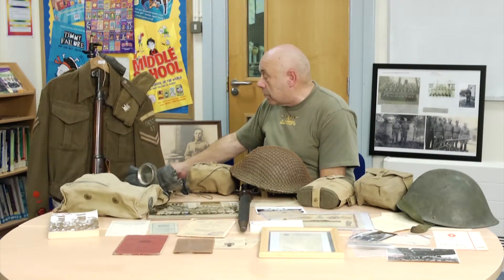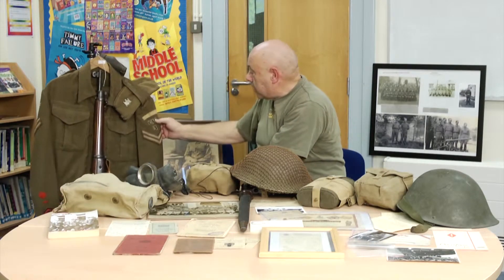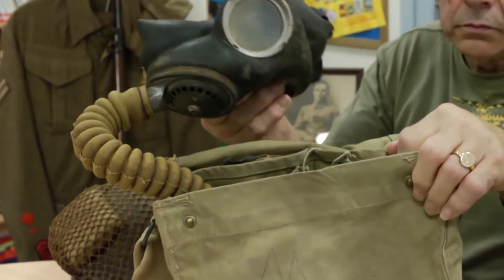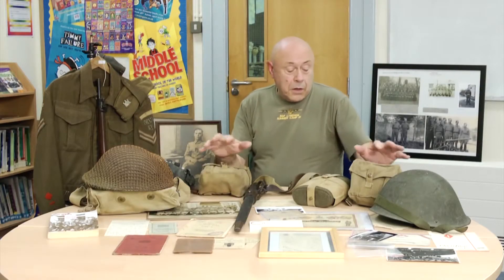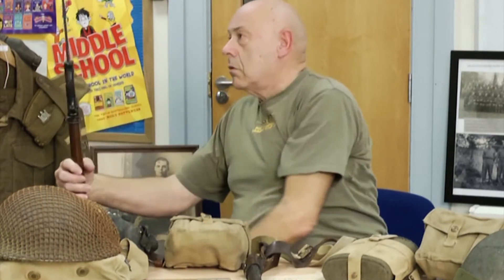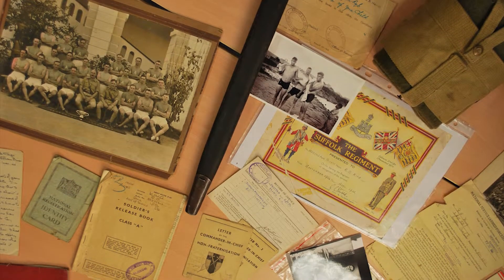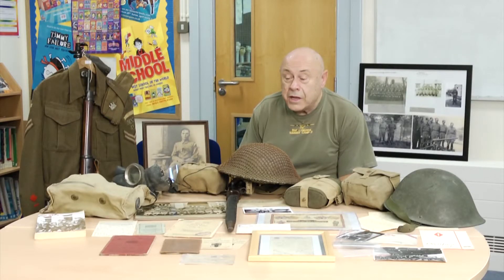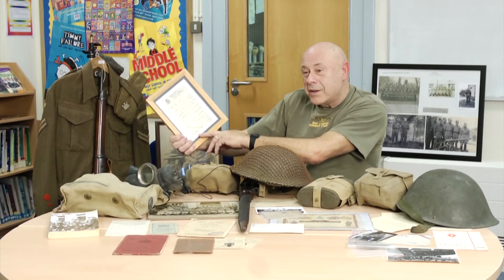War Detectives: A Soldier's Toolkit — Ken King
Ken King has an impressive collection of World War 2 artefacts, particularly those that formed part of the average soldier's toolkit. Ken's commitment to preserving artefacts and photographs from the period was inspired by his father, who was a soldier in the Home Guard for much of the war and who was then called up to take part in the D-Day landings. Ken recounts his father's experiences supported by the authentic photographs and documents which belonged to him. On a number of occasions, Ken has shared his collection with a variety of school groups studying World War 2.